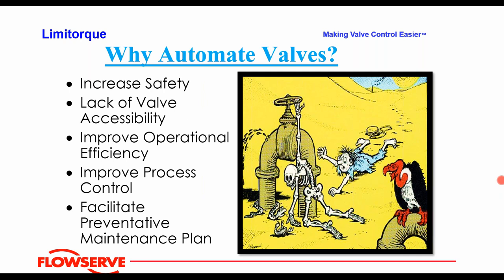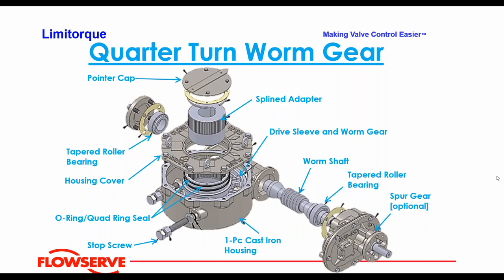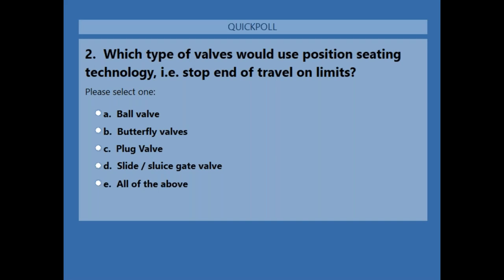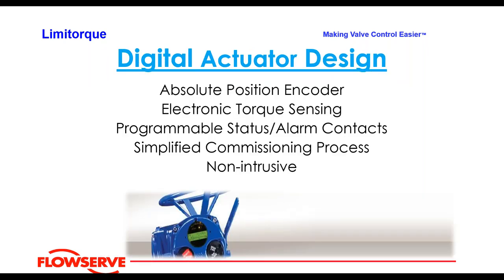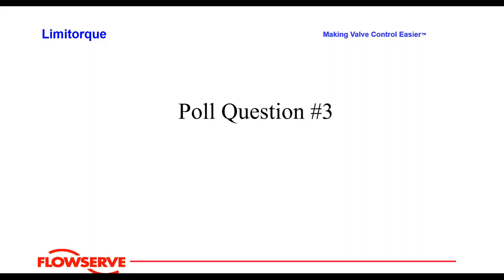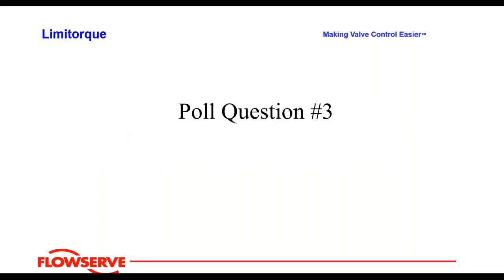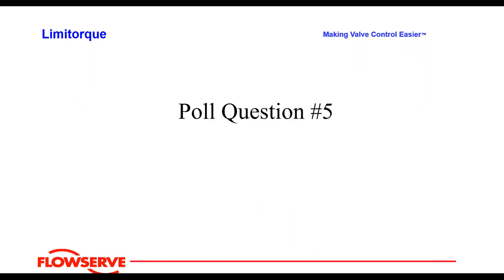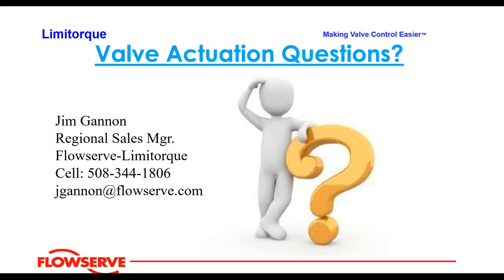A-B-Ease of Valve Automation | Webinar | Siewert Equipment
This webinar will go over the why behind automating valves, types of valves we automate, history of actuators, types of gearboxes, process control strategies, and different types of valves. Presented with Jim Gannon, Flowserve Limitorque and Siewert Equipment (Upstate NY representative of Limitorque electric actuators).